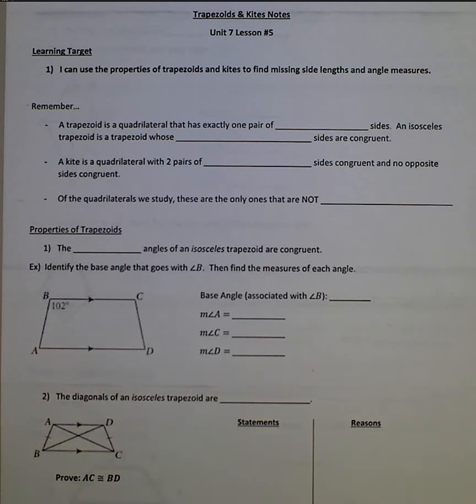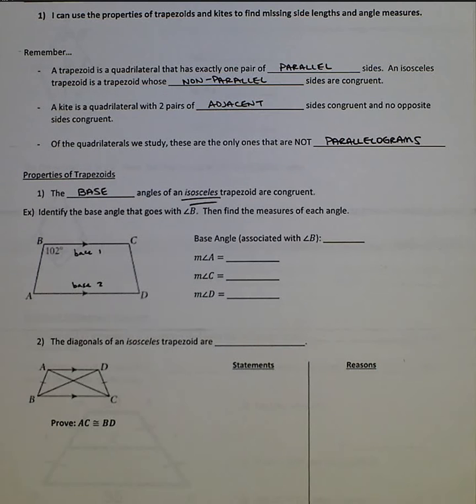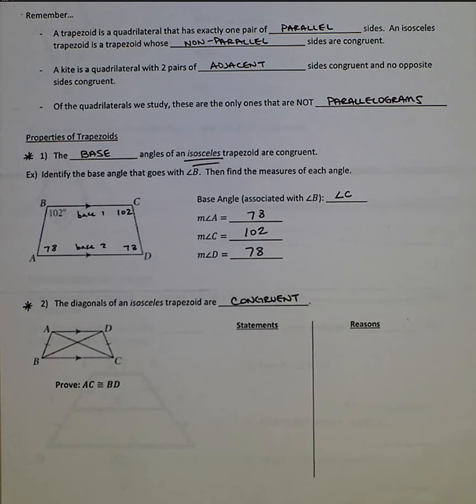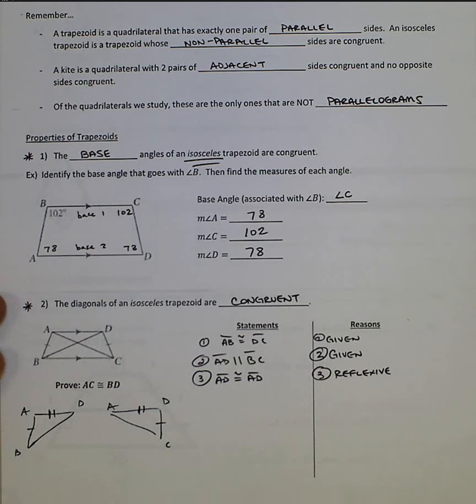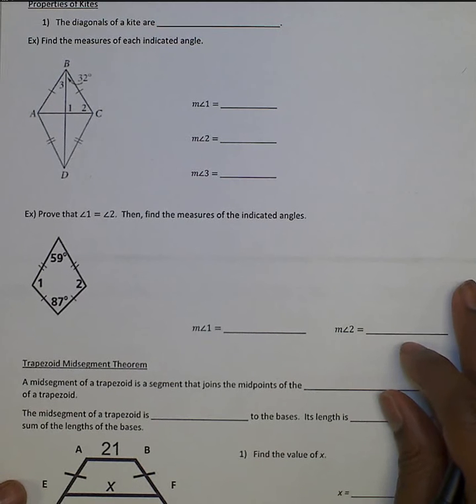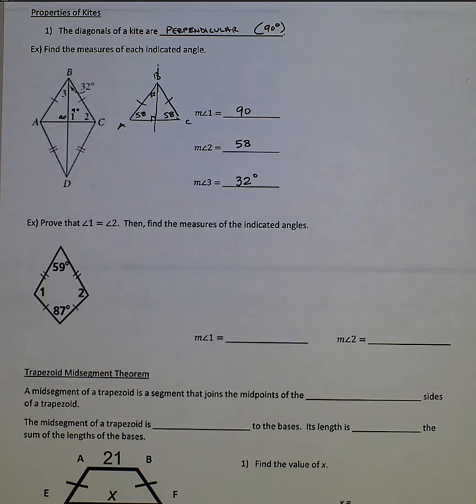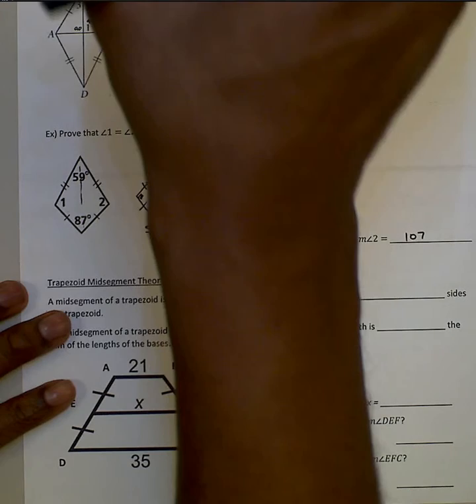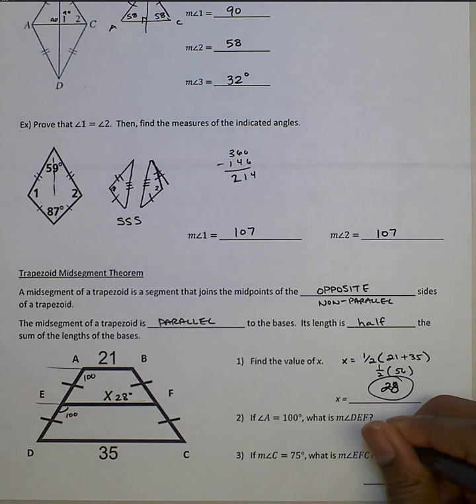Unit 7 Lesson 5: Properties of Trapezoids & Kites